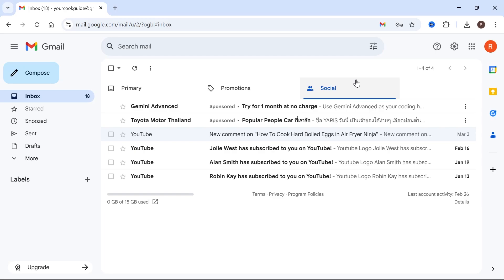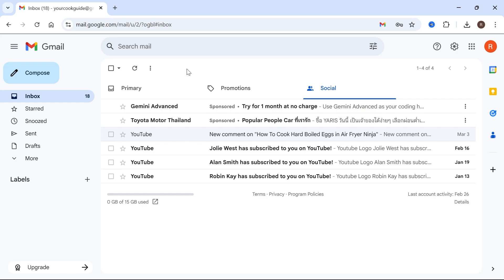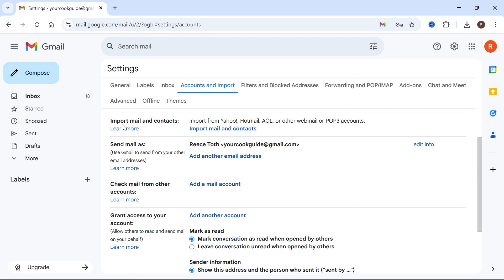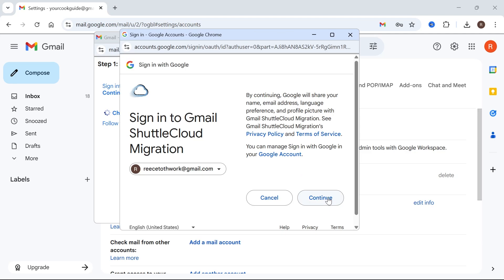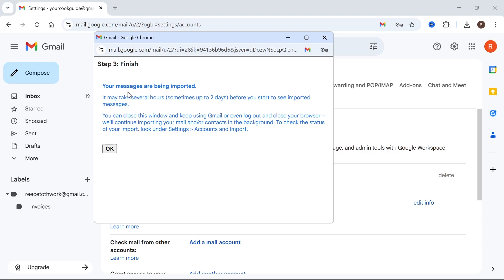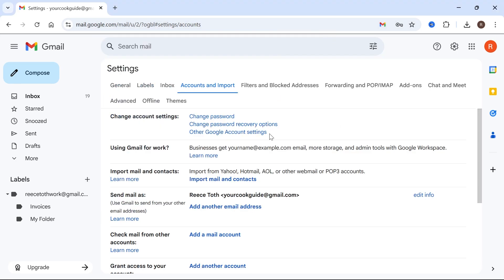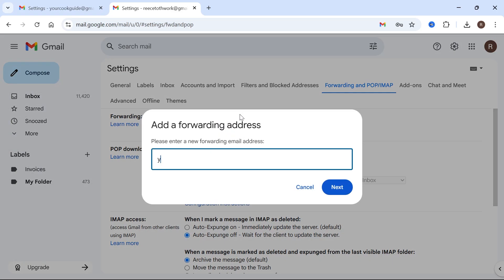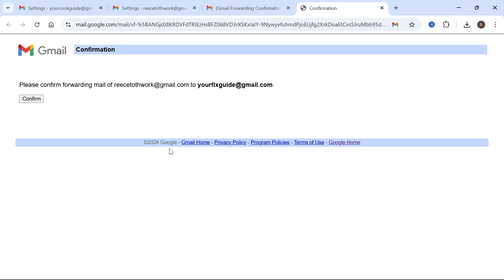How To Transfer Emails From One Gmail To Another Account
Want to move emails from one Gmail account to another? This guide will show you how to transfer all emails, import old messages, and sync two Gmail accounts. Learn how to enable forwarding, and migrate emails without losing data.